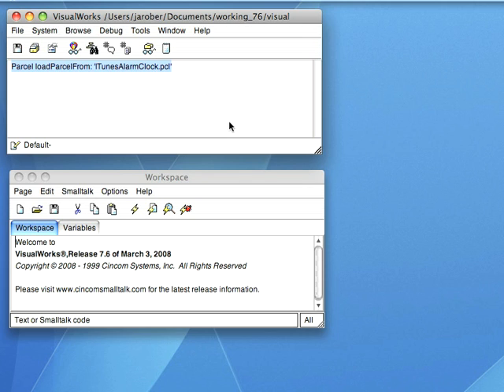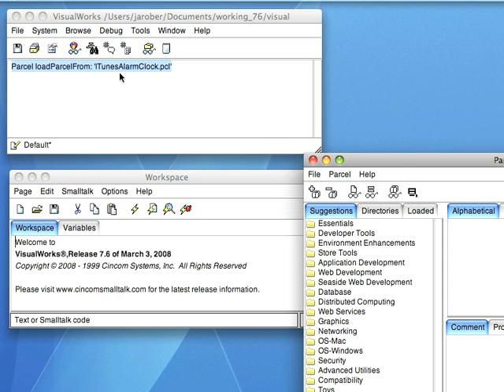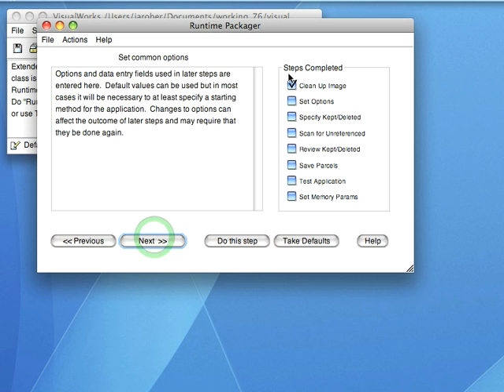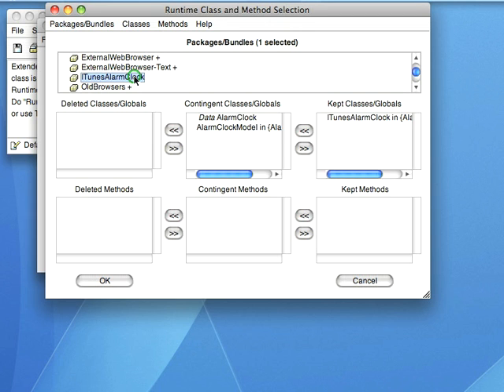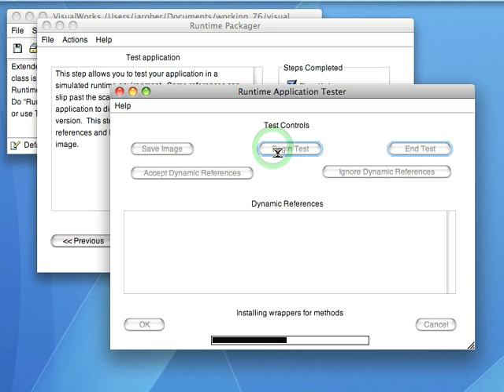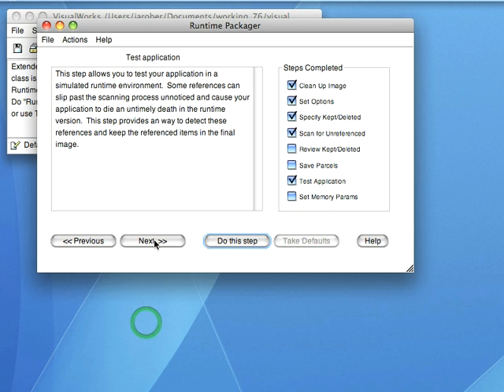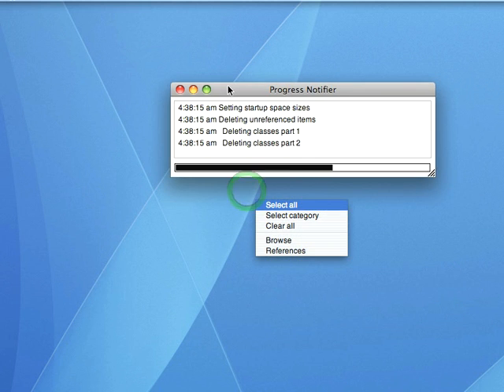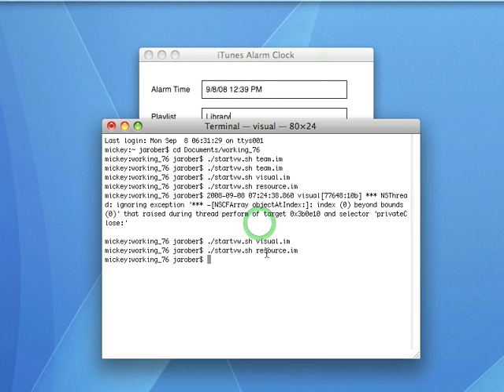Smalltalk Daily 9/8/08: Building a Runtime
Today we take a simple application (last week's Alarm Clock) and build a runtime image